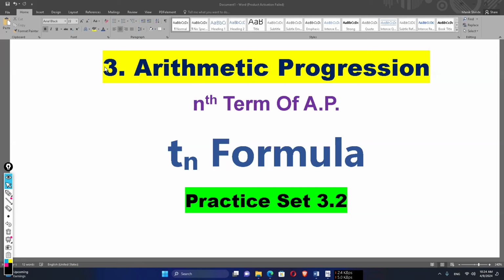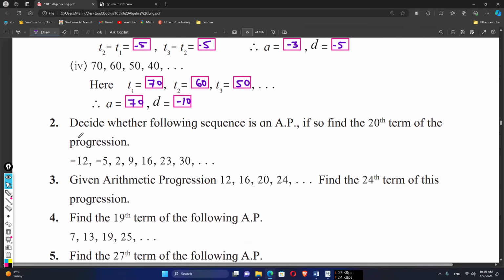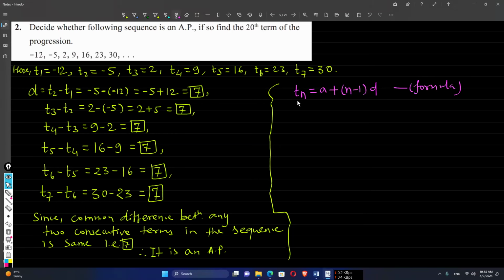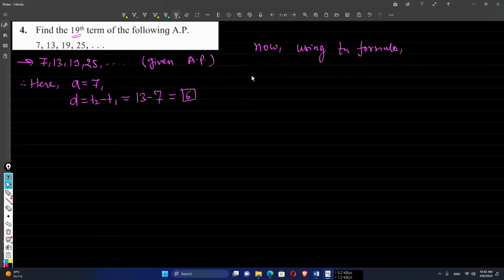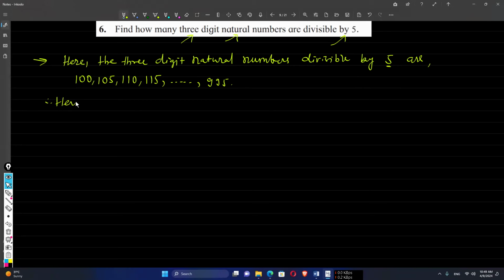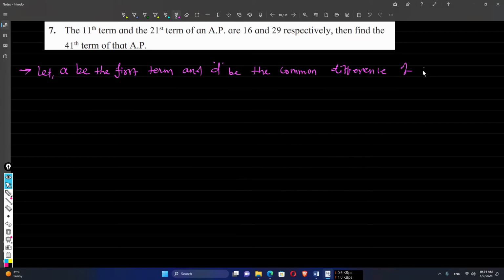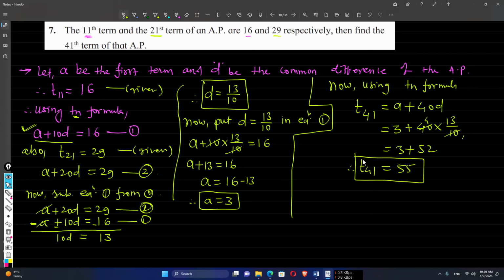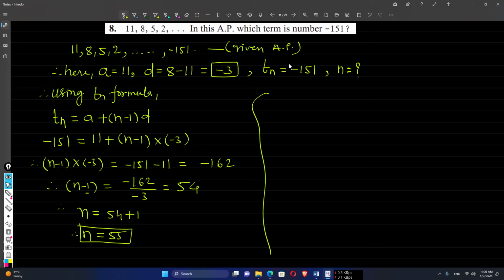arithmetic progression class 10 | nth term of an ap class 10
nth term of an ap class 10
arithmetic progression
class 10th arithmetic progression
if mth term of an ap is 1/n and nth term is 1/m
arithmetic progression class 10 nth term of an ap
how to find nth term of an ap
write the formula to find nth term of an ap
ap nth term questions
tn formula
tn formula in maths